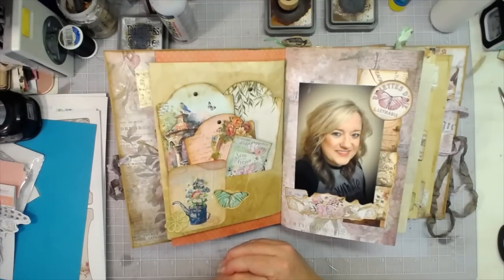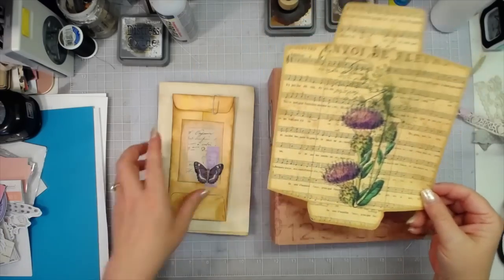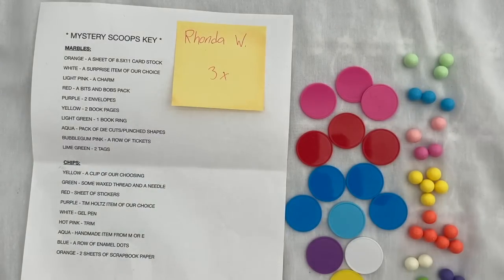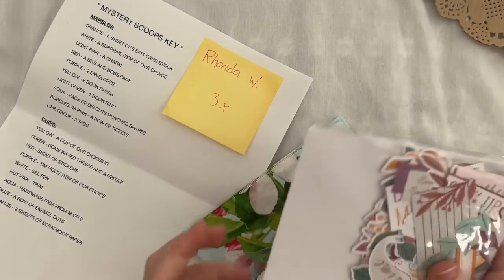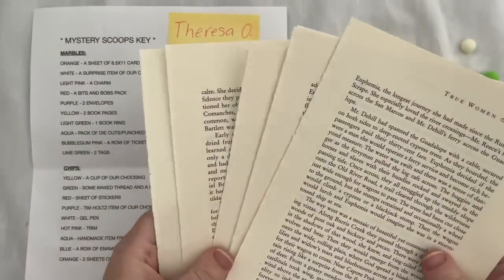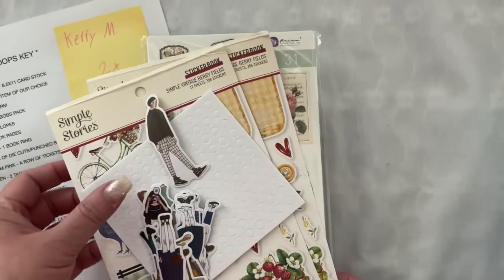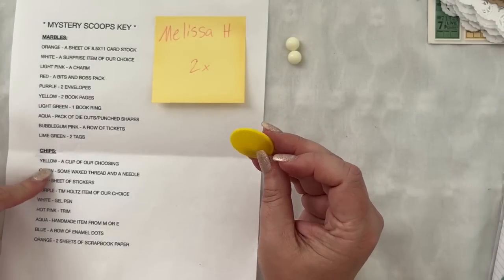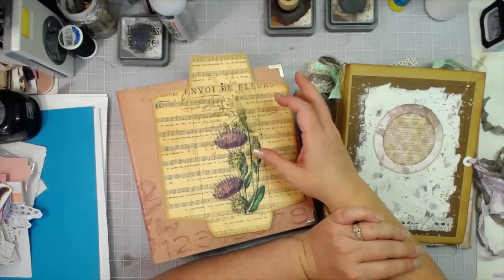PAPER SCRAPS JOURNAL, TALL COIN POUCHES and THIS WEEK’S SCOOPS REVEALS!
mecraftyscrapper @MelinaPylant We finally got back into the Scoops groove!

SWME
c/o Melina Pylant
5211 County Road 1435